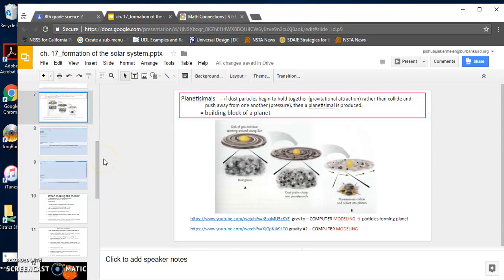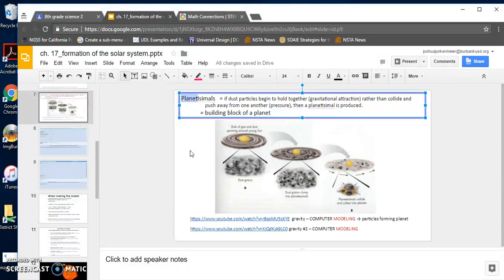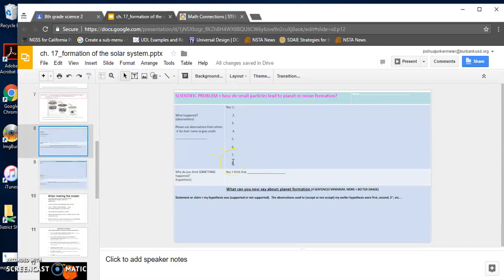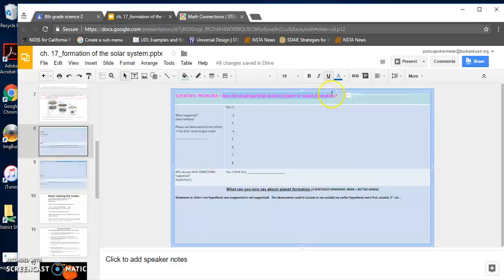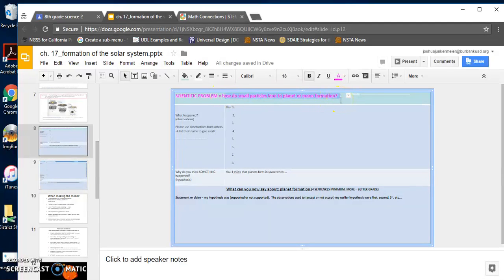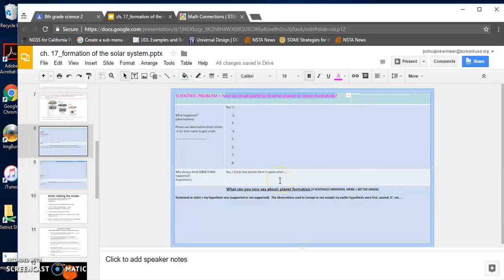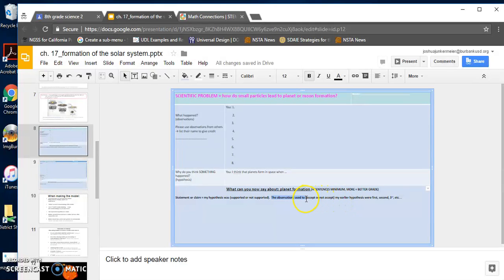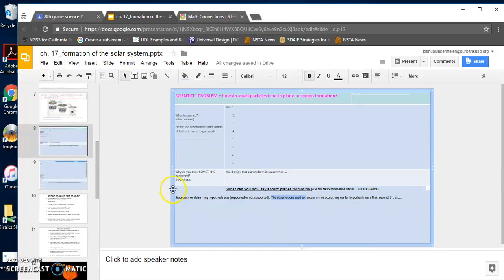ch 17 SoU planetisimals